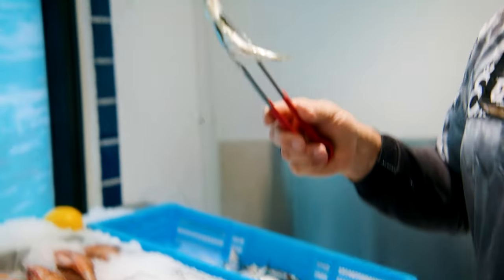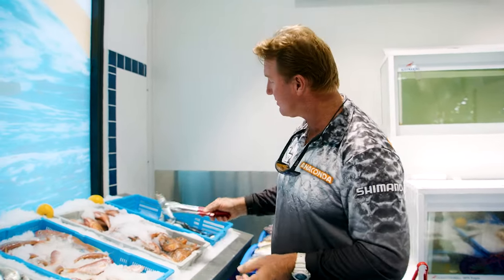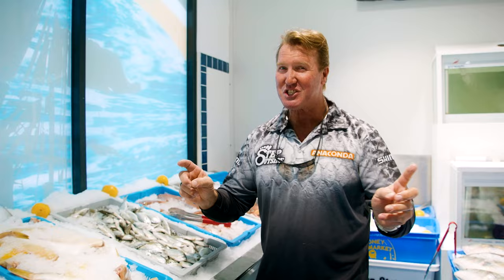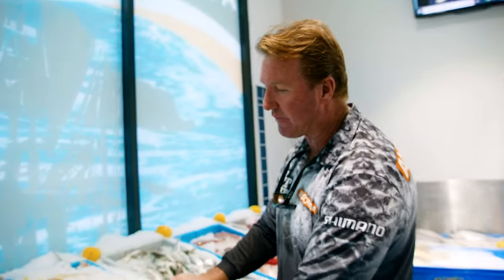Red Mullet & Beyond: Exploring the Wild Side of Australian Seafood | Step Outside with Paul Burt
In this captivating journey into Australia's vibrant seafood market, we explore the untapped potential of the ocean's bounty, focusing on the less conventional yet equally delectable choices that lie beneath the waves. From the versatile goatfish, known to the world as red mullet, this video serves as a culinary voyage, encouraging both novices and seasoned cooks to broaden their seafood horizons. Learn the art of preparing these underestimated catches with expert techniques, transforming them into exquisite dishes that challenge the norms of traditional seafood cooking. Whether it's the succulent red spot whiting from Sydney or the nuanced tastes of Australian salmon, this guide not only enhances your cooking repertoire but also invites you to explore the depths of Australia's seafood diversity. Join us as we step outside the conventional, unveiling the secrets to making the most of your local catch.